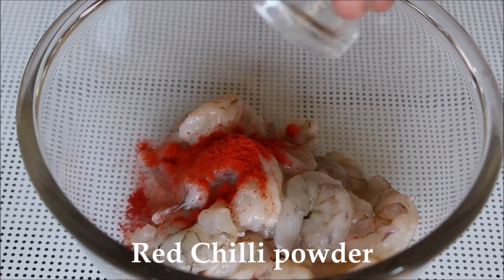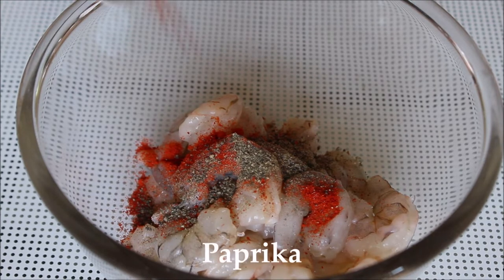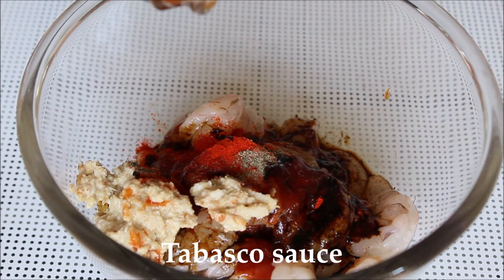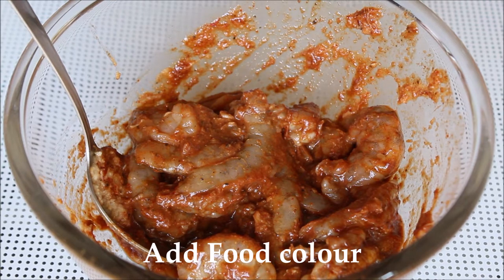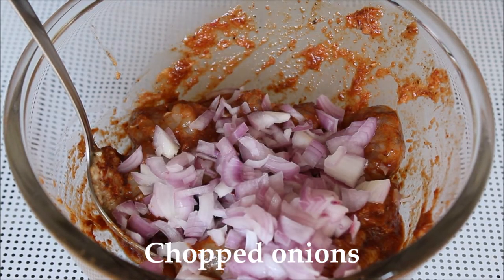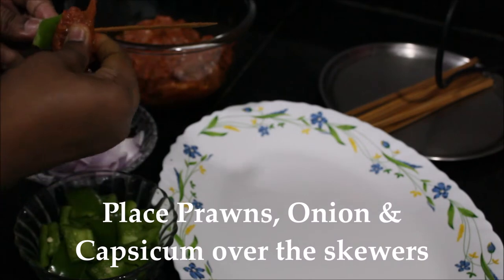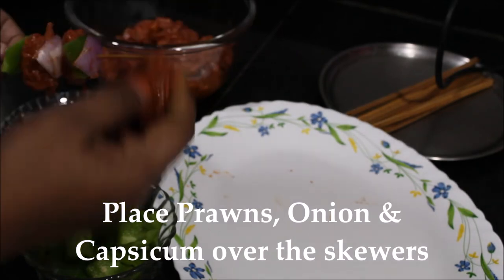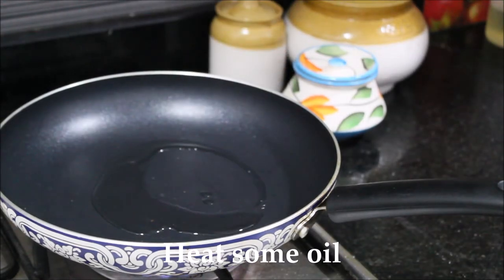BBQ Prawns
Ginger Powder :Keya Ginger Powder
Vasant Masala Dry Ginger Powder (Sunth)
Organic Lrm Pure Organic Ginger Powder, 100g
Garlic PowderKeya Garlic Powder, 60 gm
Urban Flavorz Garlic Powder
Bharat Masala Garlic Powder
Onion PowderKeya Onion Powder
Urban Flavorz Onion Powder
Organic LRM Spices Masale Onion Powder
Red Chilli Powder
Arya Farm Organic Turmeric Powder
Keya Authentic Malabar Black Pepper
Saffola Total, Pro Heart Conscious Edible Oil
Srilalitha Premium Quality Idly Rawa
Pure & Sure Organic Rice Flour
Origami So Soft Non-Woven Kitchen Towels
Amazon Brand - Presto! 2 Ply Kitchen Tissue/Towel Paper Roll

1. Iphone 6s
2. Canon 1300D